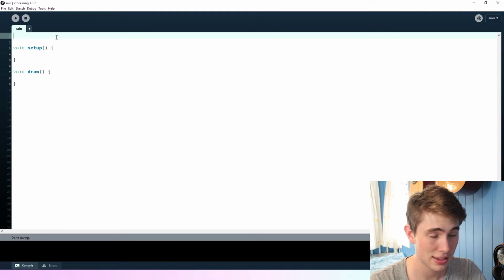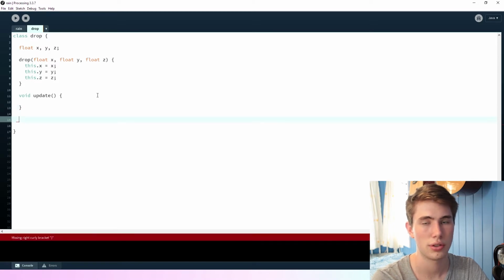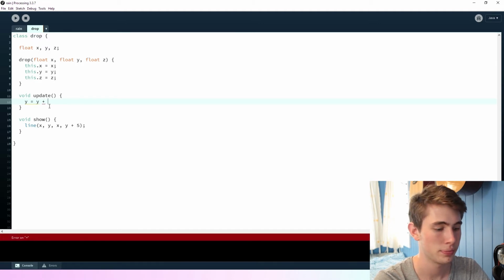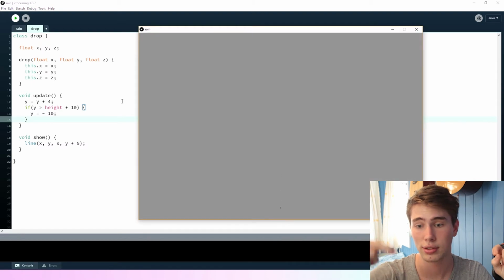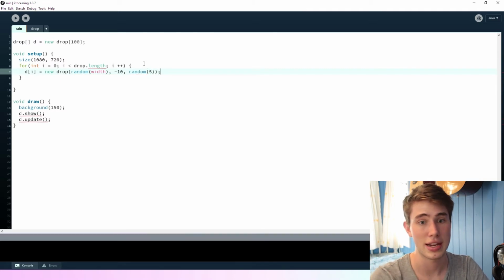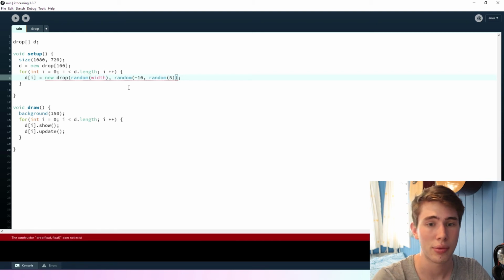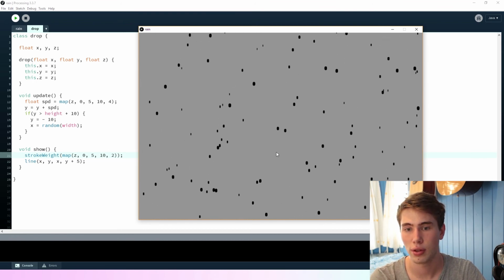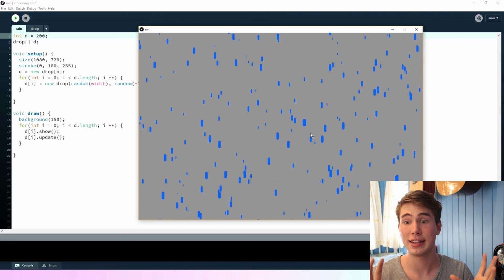Rain Particles in Java + Processing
Programming a rain effect is almost as cozy as the real thing. In this coding challenge I create a simple rain effect. The rain drops use the parallax effect to create a 3D feel.

This particle system uses very basic object oriented programming and classes to create the drop object. This makes it easy to add as many drops as you like or make different kinds of drops with different properties!

If you want to play around with this code I recommend starting with the drop's show() function. Here they can be easily customised to look however you want. Make them change colours or instead of drops make them stars!

0:00 - Intro
0:41 - Rain drop particle object
3:04 - Gravity
4:13 - Infinite rain
6:55 - Random variations
10:36 - Final product

Make sure to check out the links below, they've got everything you need to get started!